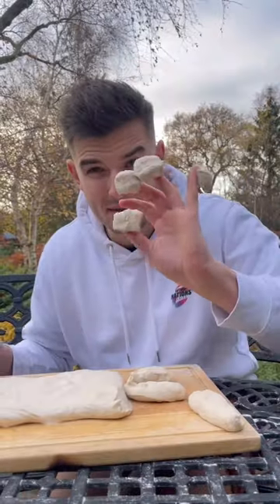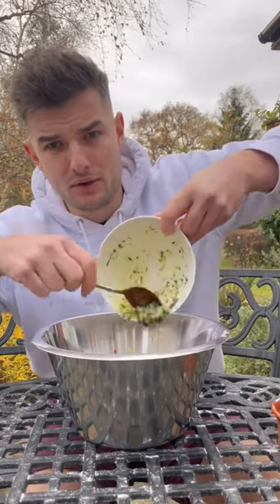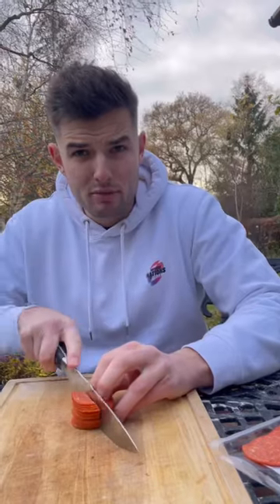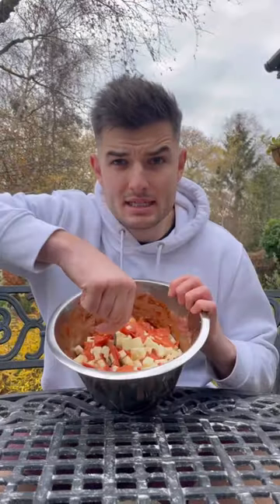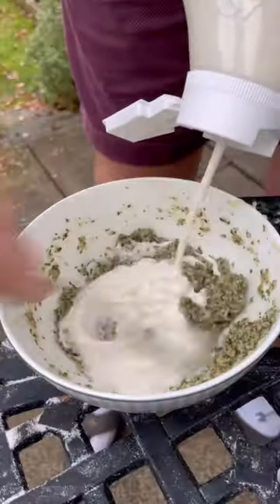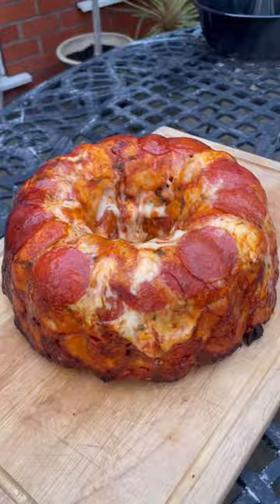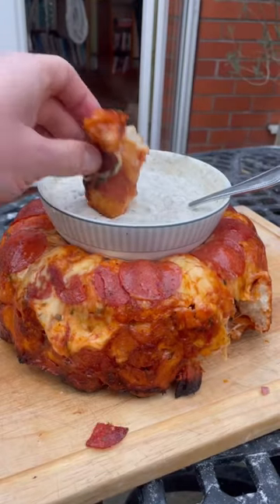You’ve gotta give this pizza bundtcake a try 😋